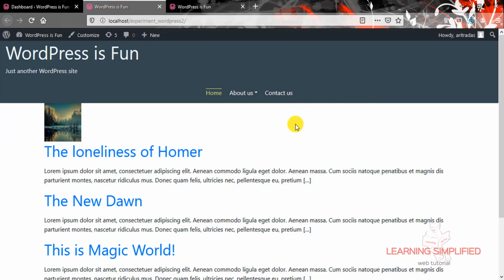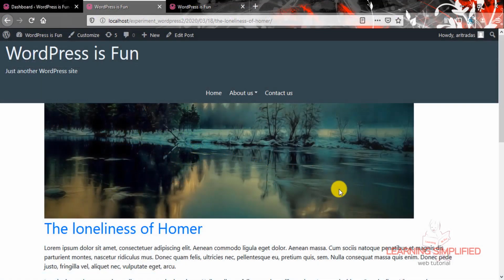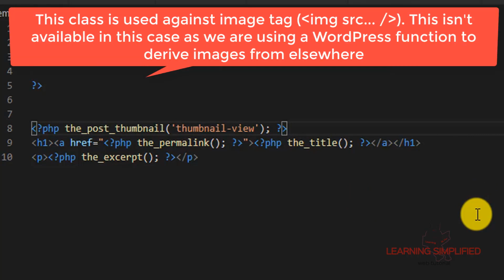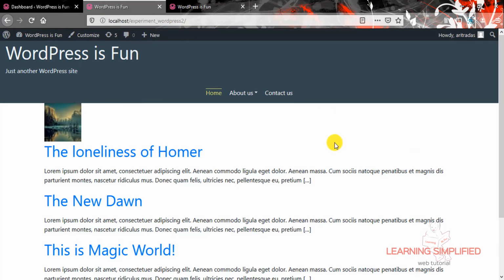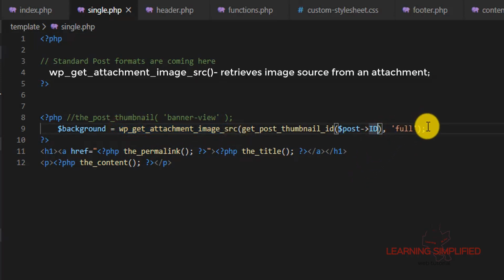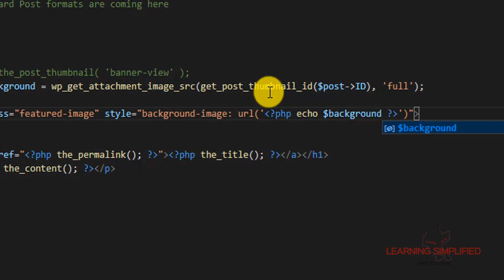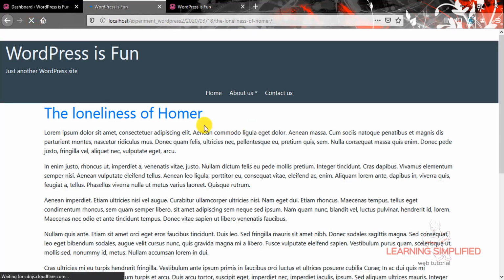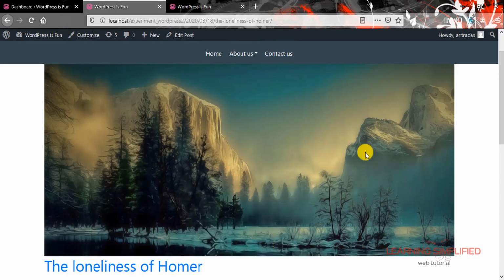How to use Featured Image as Background of a Div element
How to use Featured Image as background of a div element- WordPress Tutorial for Beginners.

WordPress Featured image is a WordPress theme feature that allows theme developers to add theme support for a representative visual representation (like, an image) to represent a certain post. In straight, if a WordPress post has featured image enabled, the post will be displayed along with the featured image representing it, if anyhow the post comes with a featured image although.

Here, in the part 3, we mainly concentrated into some topics; they are:

1) Cons of using Featured image as an image source into our project- 00:00 minutes
2) How to fetch featured image only from multiple image attachments- 04:20 minutes
3) Using the fetched image attachment as the background of a particular div element- 07:10 minutes

In the next tutorial, we will be customising the WordPress image as the background of a div element and scale it according to device-width.